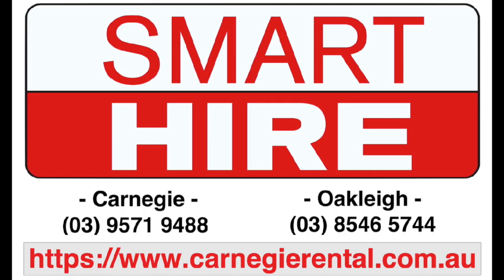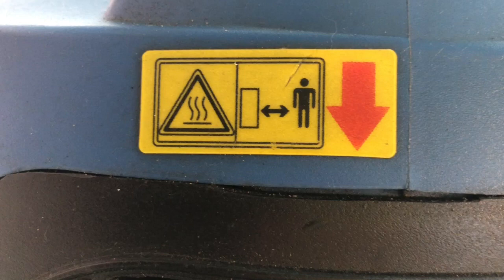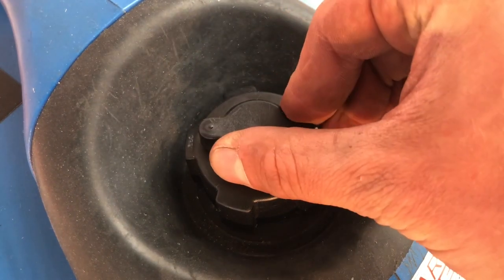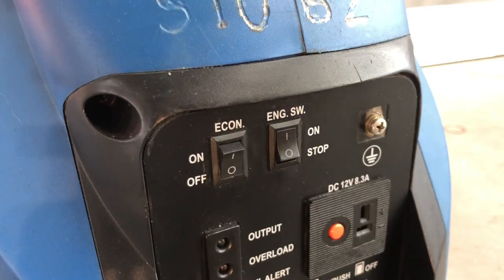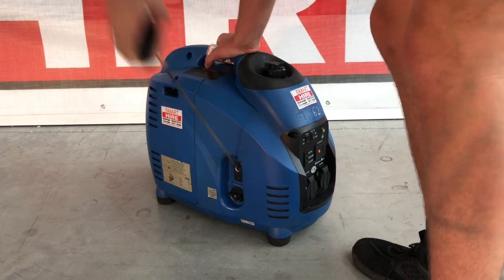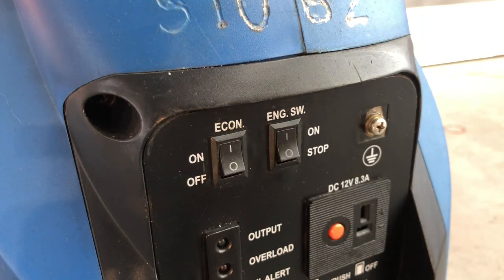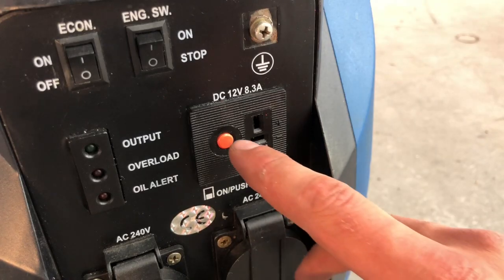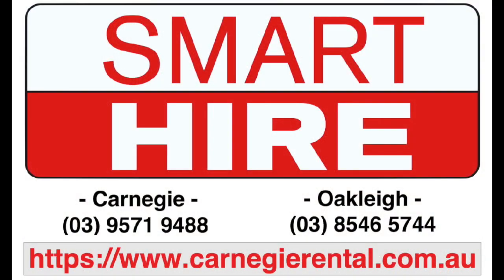How to use a small petrol generator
This light generator is able to run several power tools up to 3800 watts. Weighing approximately 20kgs, it is designed for both long or short term temporary power provision for office use, camping, outdoor events, running tools and office equipment such as laptops, computers, battery chargers, and other electricals.

This video demonstrates how to prep, start and use a small petrol generator, with the intention of providing portable power to remote locations.